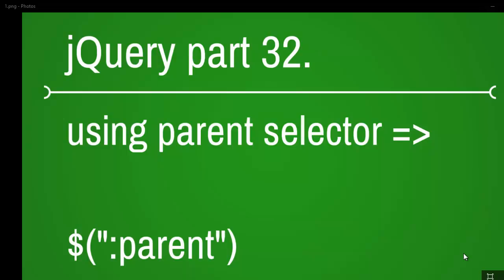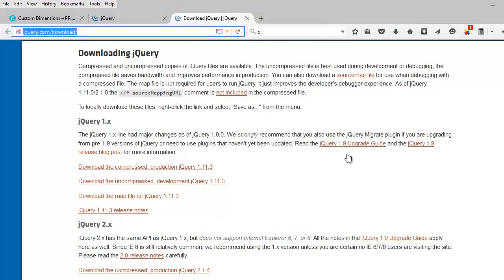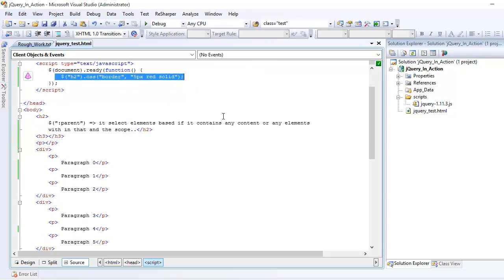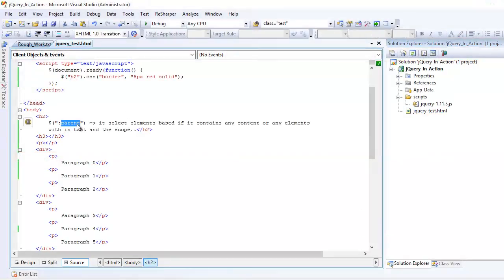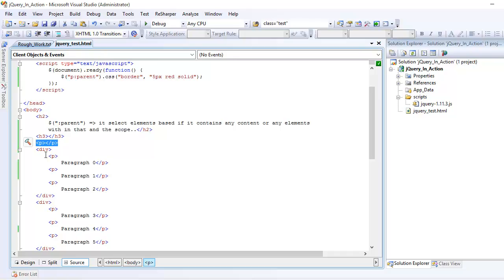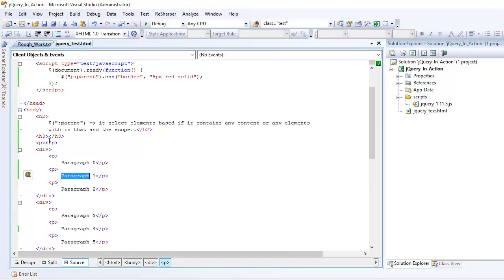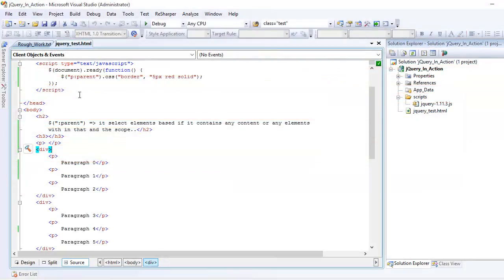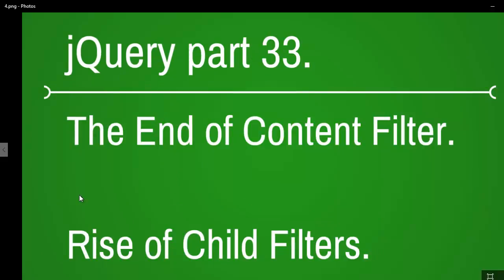how to use parent selector in jquery - part 32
This video explains how to use parent selector and where to apply it.

I will try cover all the possible content filters as much as possible. rest you can take it as a homework :-)

1. :contains = Done
2. :has = Done
3. :empty = Done
4. :parent = Done

Up next we will start with Child Filters and they are pretty easy as content filter.